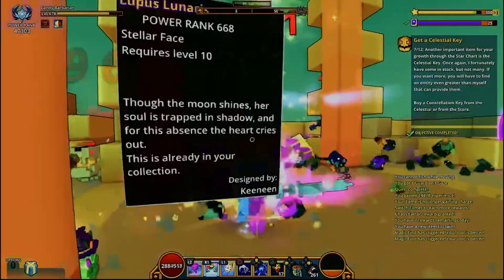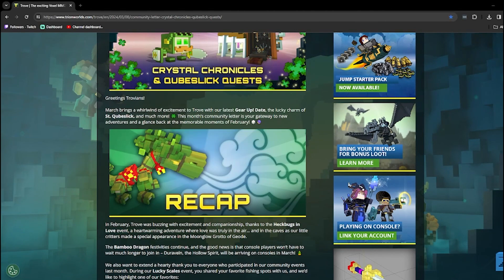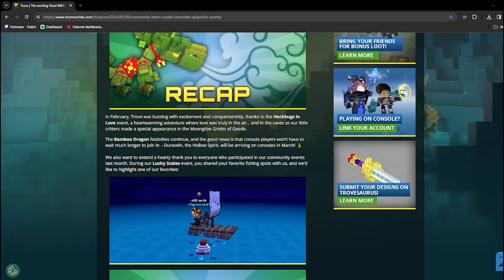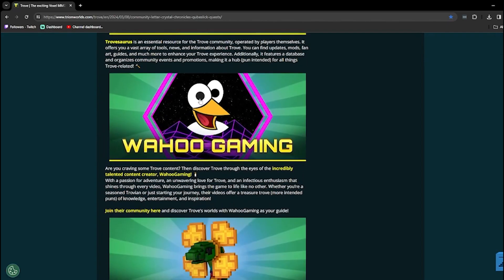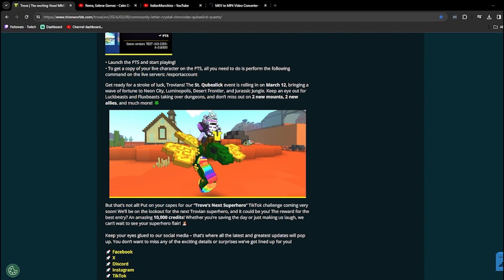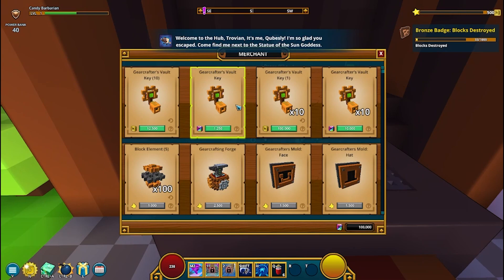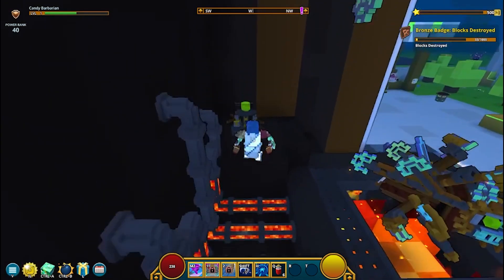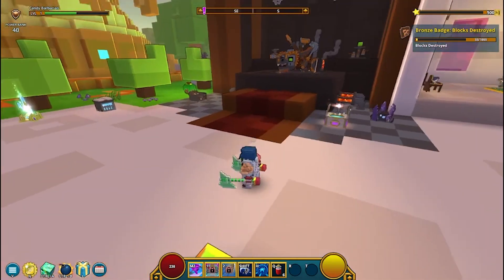Trove | Community Letter March: March 2024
hey guys whats up its italian, today we are talking about the newsletter for this current month. :D